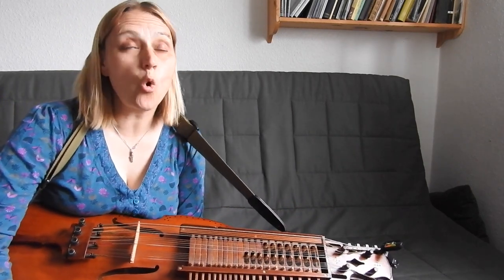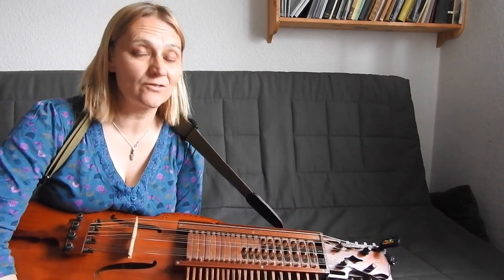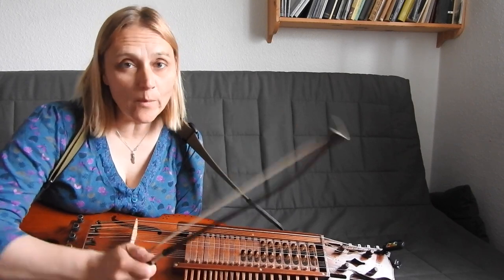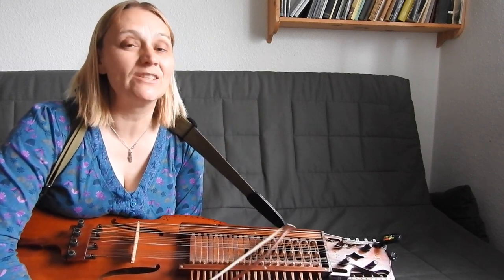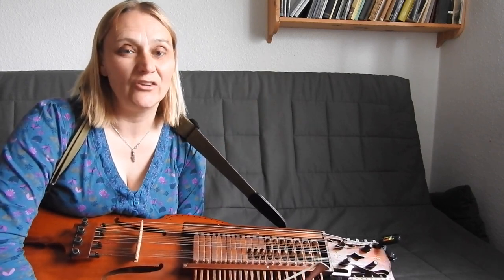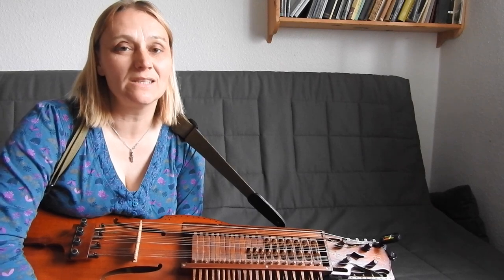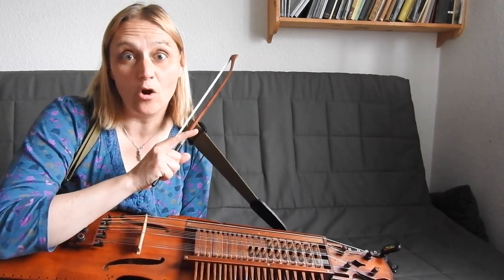Flickorna Svensson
A really popular tune in sessions in the UK.